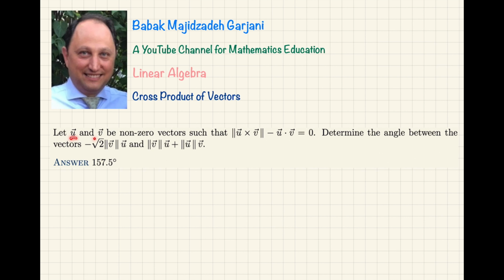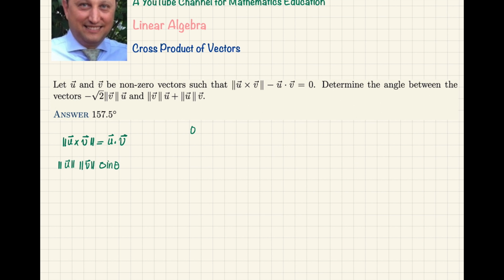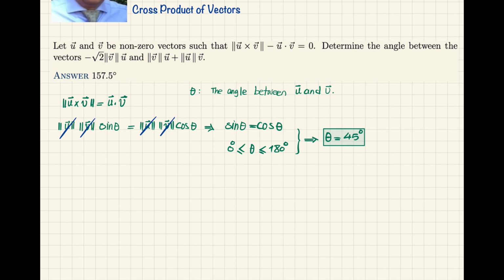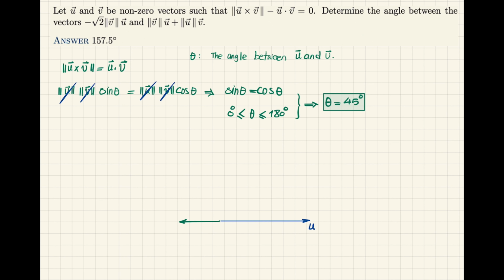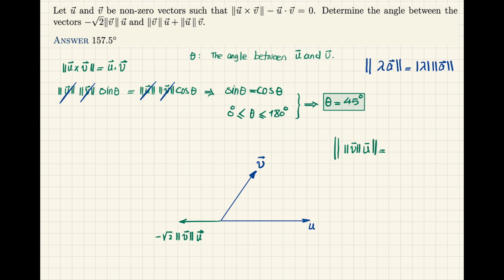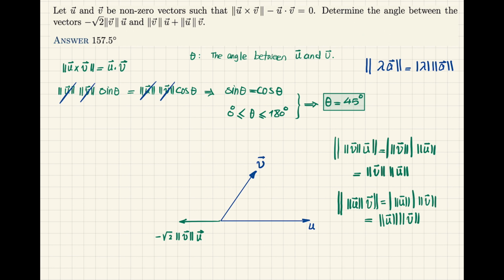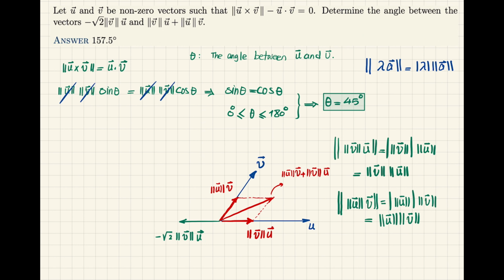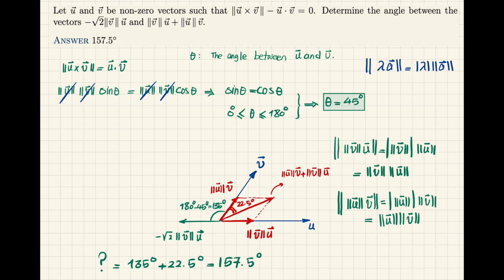Cross Product, Problem 1